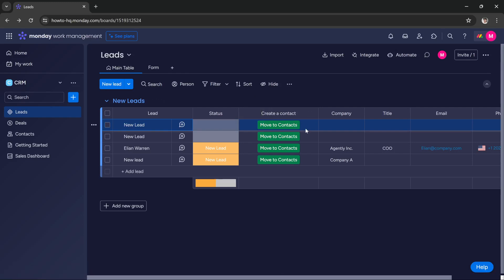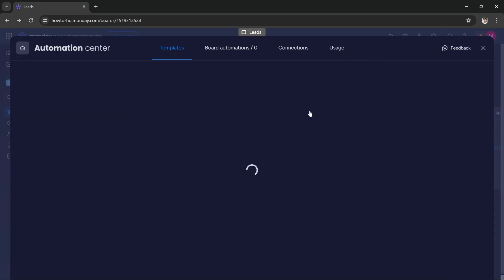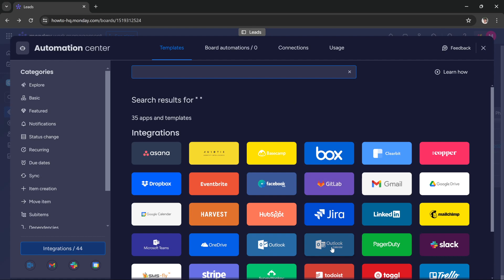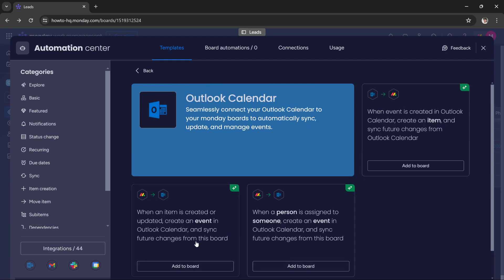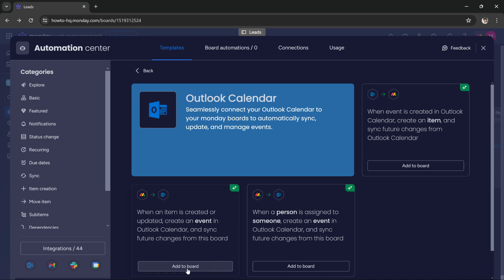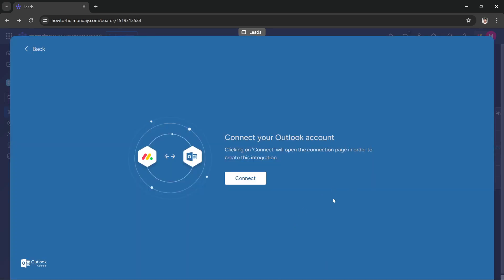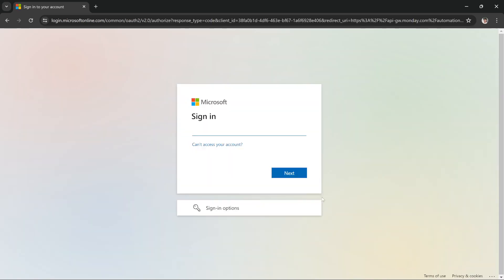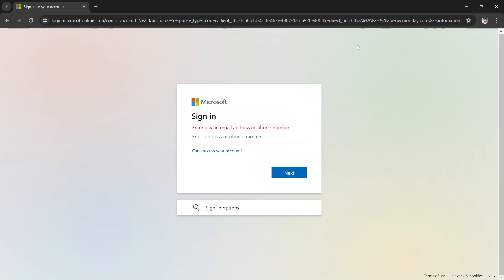How to Integrate Outlook Calendar and Monday.com [Quick Guide]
Watch this simple tutorial to learn how to integrate Outlook Calendar with Monday.com.